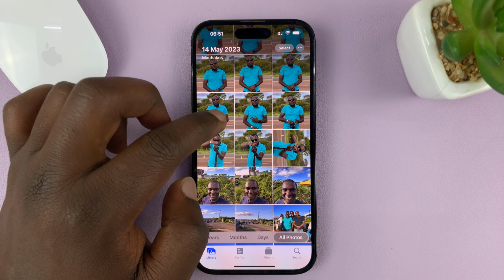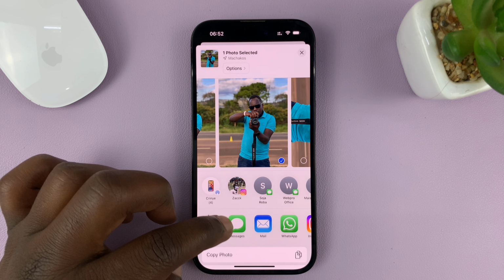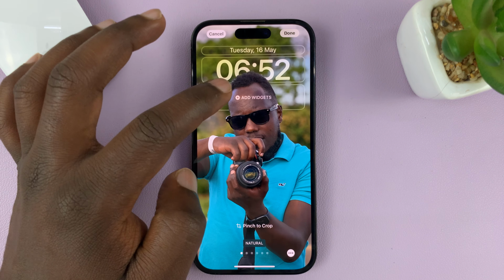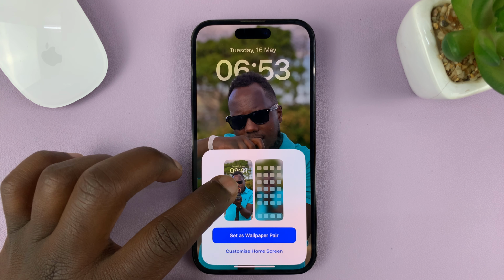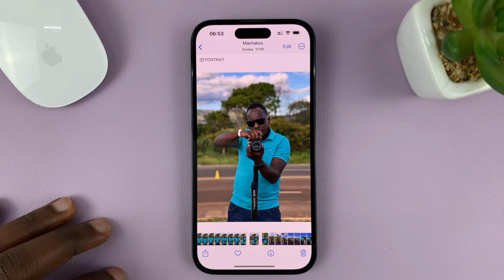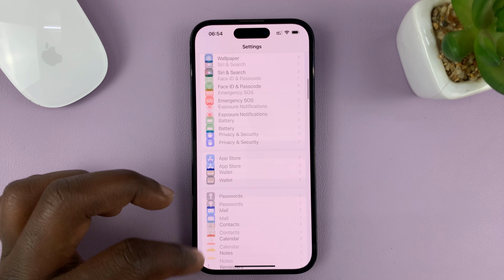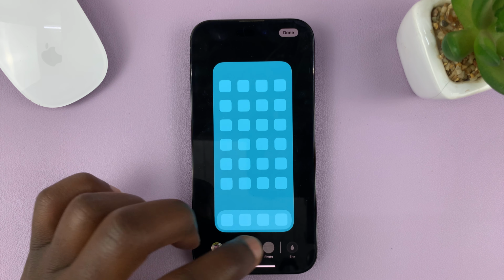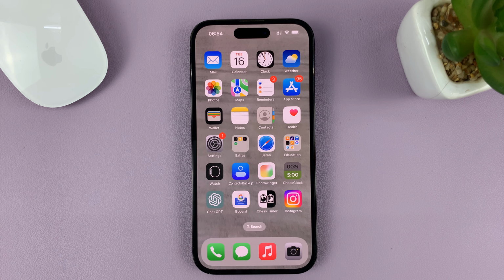iPhone 14/14 Pro: How To Use a Photo In Your Library as Wallpaper (Home Screen and Lock Screen)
Here's the process of using a photo from your photo library as a wallpaper on your iPhone 14 or iPhone 14 Pro. This will apply for any other previous iPhone and iPad as well.

Are you tired of the default wallpapers on your device and want to personalize it with your own memorable moments? Look no further! Our step-by-step tutorial will demonstrate how to easily set a photo as your wallpaper, both on your home screen and lock screen.

Whether you want to display a breathtaking landscape, a cherished family photo, or a snapshot of your adorable pet, we've got you covered. Our easy-to-follow instructions will ensure that you can effortlessly transform your iPhone's appearance to reflect your personal style and interests.

Here's a step-by-step guide to help you get started:

Method 1: Using The Photos App

Locate and open the Photos app on your iPhone 14/14 Pro. This app is represented by a multicolored flower icon and can usually be found on your home screen or in your app library.

Browse through your photo library and choose the image you wish to set as your wallpaper. Tap on the photo to open it in full view.

Once you have the desired photo open, look for the share button, which is represented by a square with an upward arrow. It is typically located at the bottom-left or bottom-right corner of the screen. Tap on it to reveal the sharing options.

Among the various sharing options, you will find an option labeled "Use as Wallpaper." Tap on it to proceed.

After selecting "Use as Wallpaper," you will be taken to the wallpaper customization screen. Adjust the positioning and zoom level of the photo to your liking. You can also turn "Depth Effect" on the newer iPhones.

Once you're satisfied with the customization options, you can choose whether you want to set the photo as your lock screen, home screen, or both. Proceed with the "Set as Wallpaper Pair" option or the "Customize Home Screen" one.  Make your selection and confirm your choice, by tapping on "Done".

Method 2: Use the Settings App

Open the Settings app and locate the "Wallpaper" option. tap on it to open the wallpaper settings.

Tap on the Home Screen or Lock Screen to customize them according to your preference.

Tap on "Done" to confirm your changes.

Congratulations! You have successfully set a photo from your photo library as your wallpaper on your iPhone 14/14 Pro. Now, every time you unlock your phone or access your home screen, you'll be greeted by the image that holds special meaning to you.

Timestamps
0:00 Intro
0:18 Choose Photo From Photo Library
0:43 Set Photo as Wallpaper
1:07 Depth Effect For Lock Screen
1:26 Wallpaper Variations
1:35 Customize Home Screen
2:15 Home Screen and Lock Screen Previews
2:31 Alternative Method for Choosing Wallpaper
3:26 Outro

If you've found this tutorial helpful, be sure to give us a thumbs up, subscribe to our channel for more useful iPhone tips and tricks, and hit the notification bell to stay updated on all our latest content.

Cell Phone Tripod Adapter